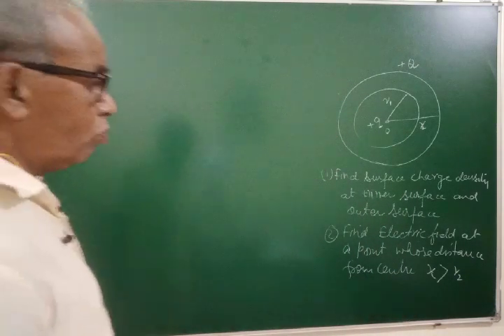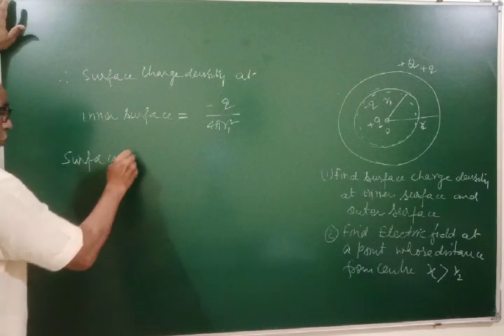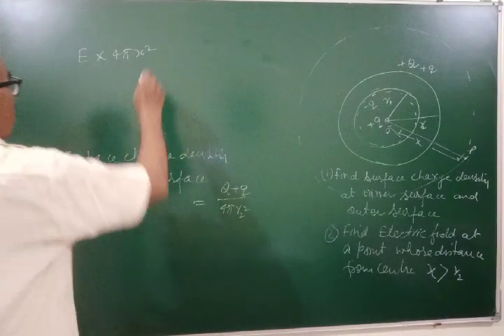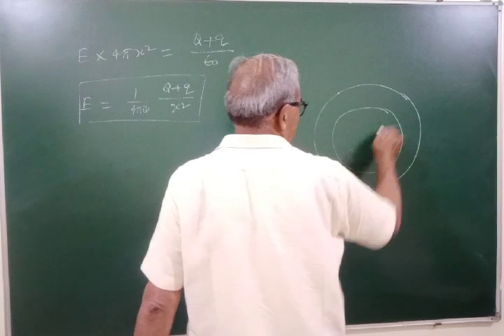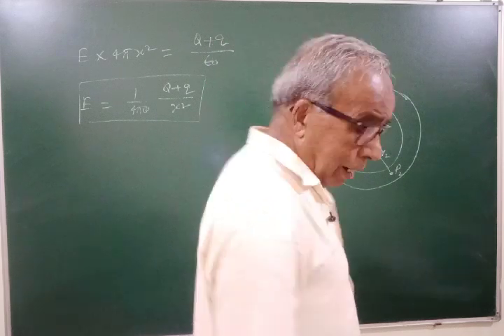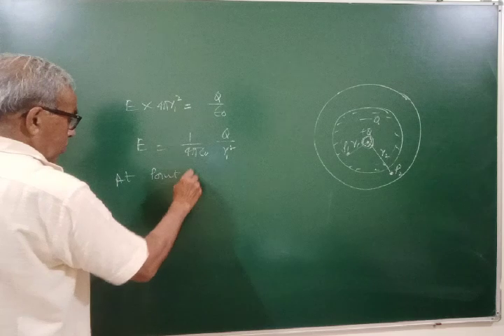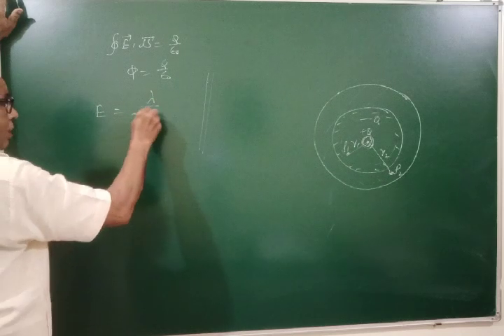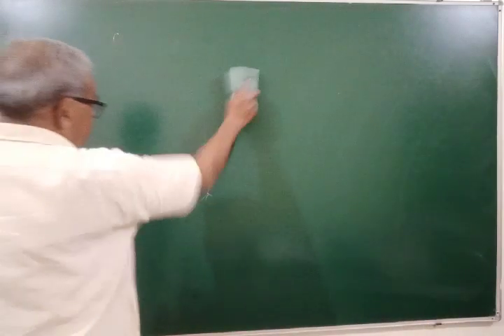Numericals based on Gauss' Theorem and Electric Flux.